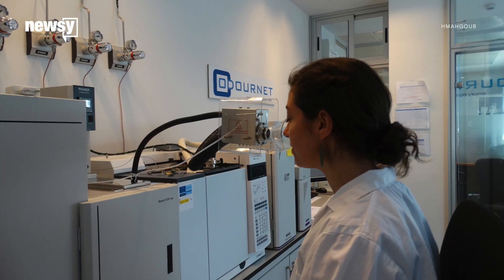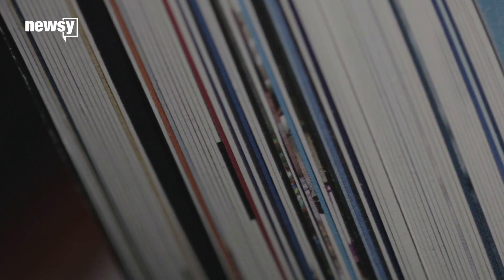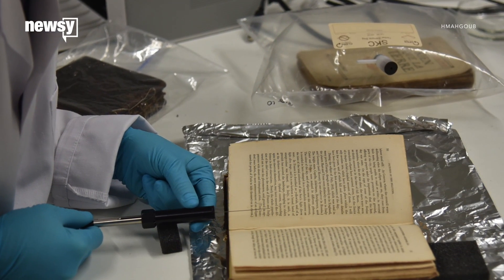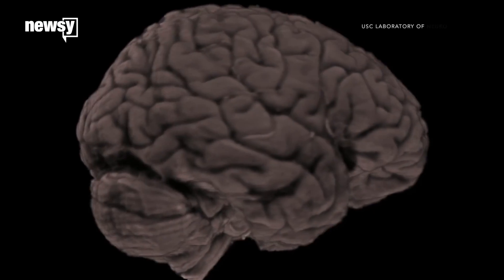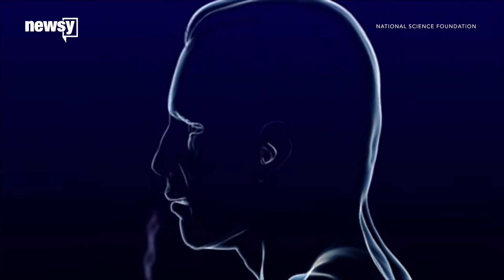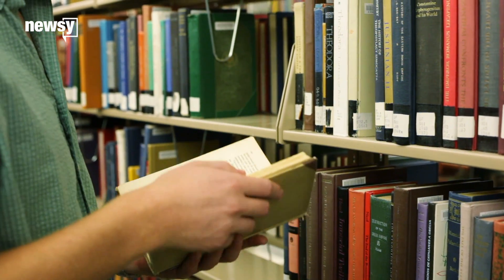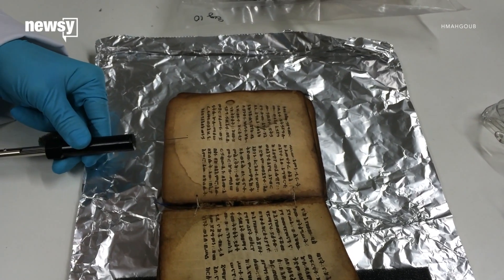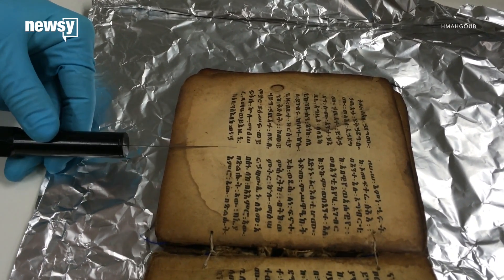Scientists are archiving the smell of old books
Besides making you feel nostalgic, the way a book smells can tell you if it's in danger of decaying.